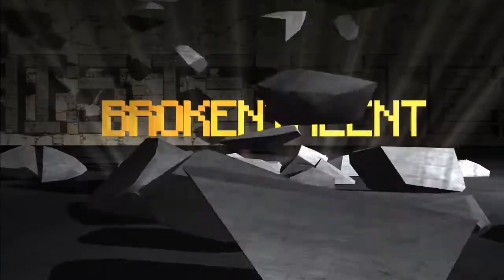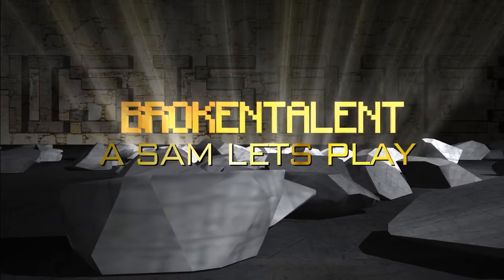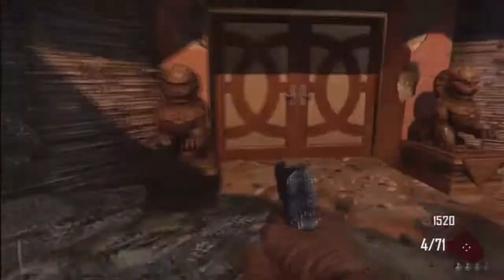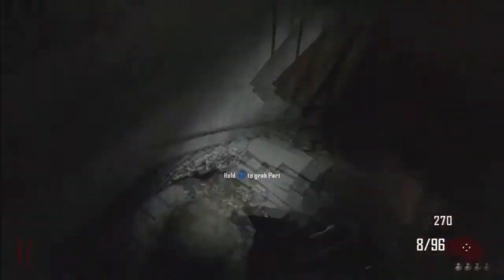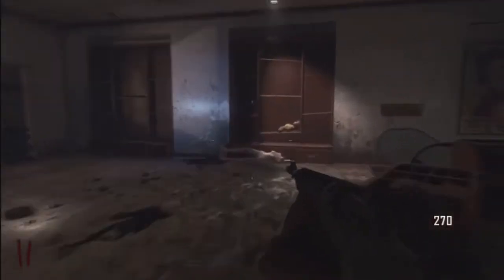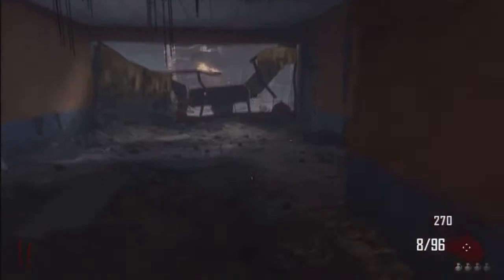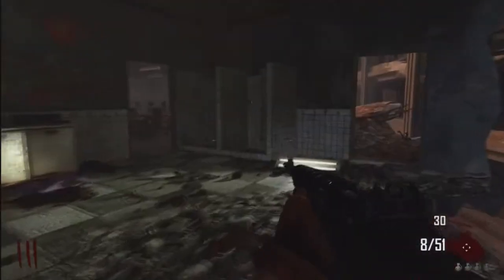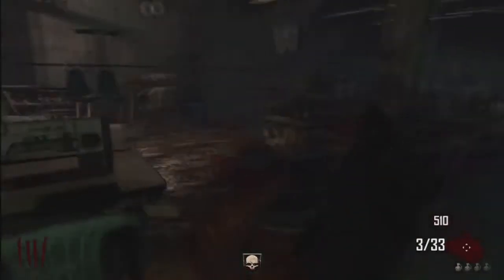SONG IN DIE RISE (Black ops 2)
Sam From BrokenTalent shows you how to activate the song in the new Zombies map Die Rise.